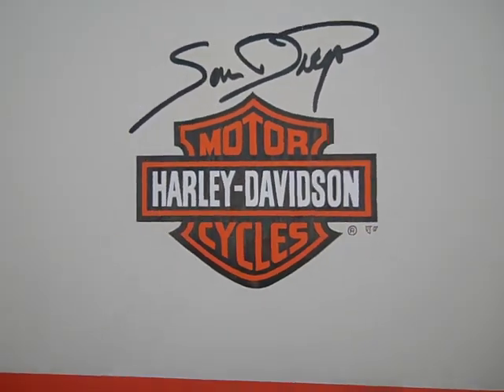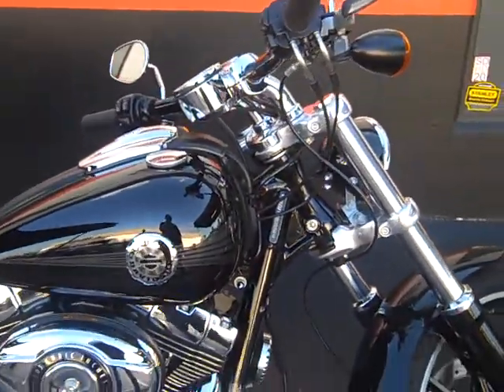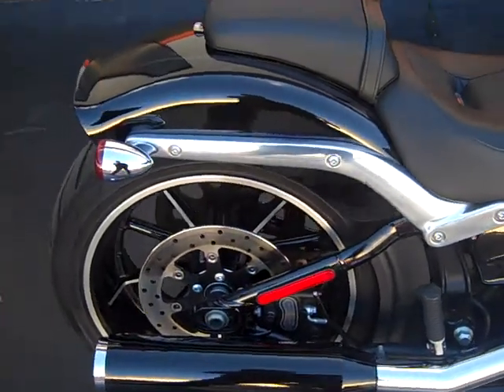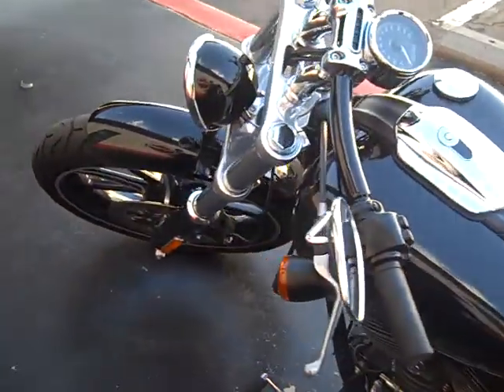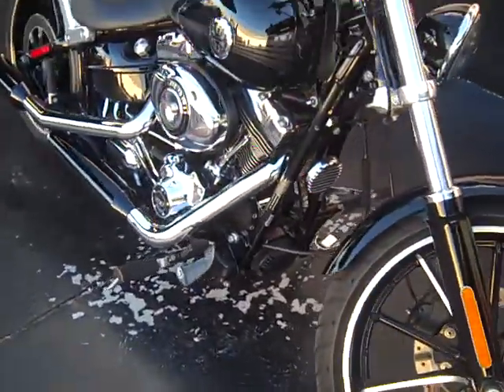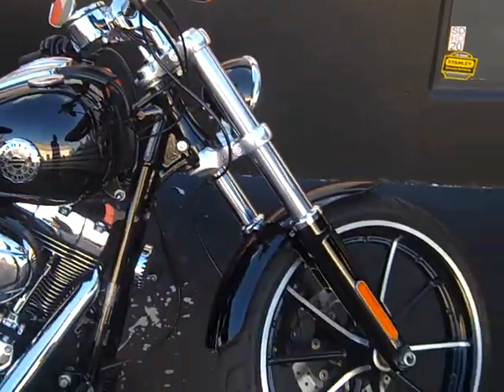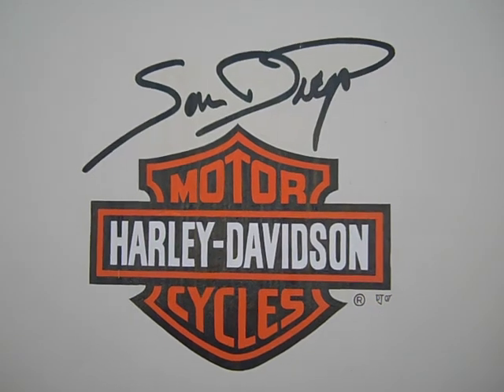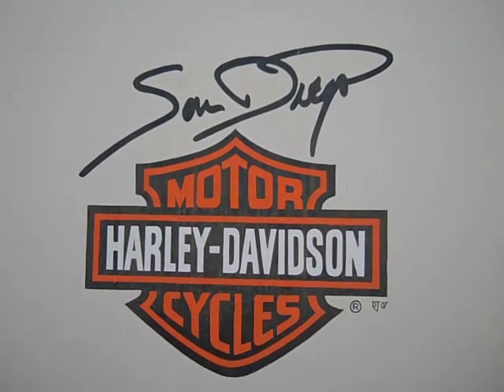2013 Harley-Davidson Breakout